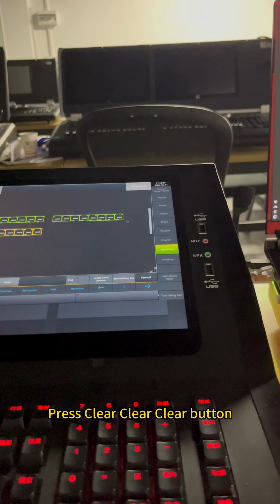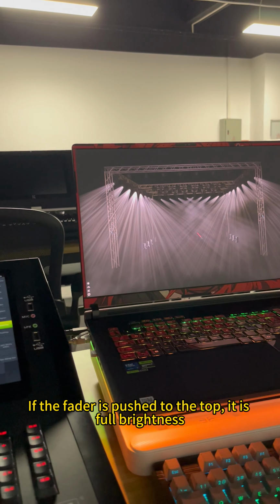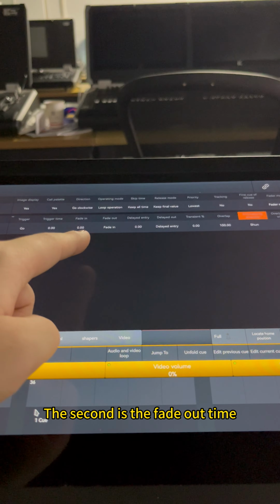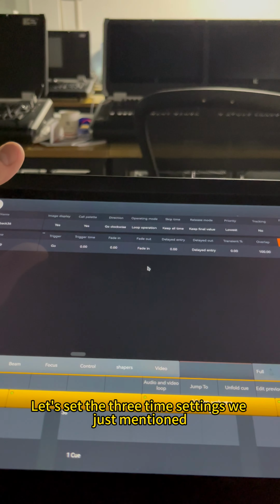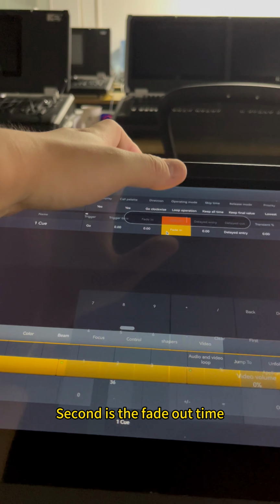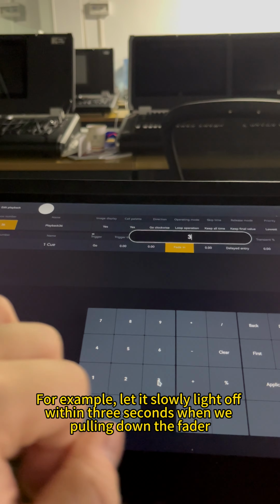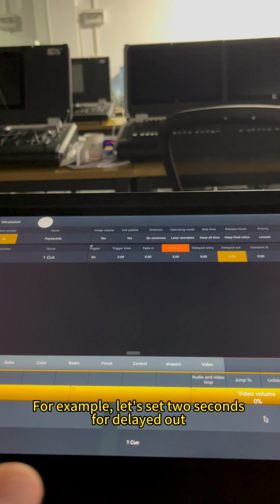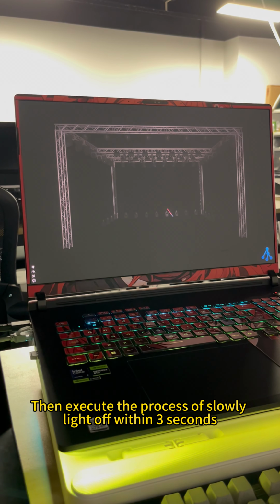Fade in + Fade out + Delayout = One fader